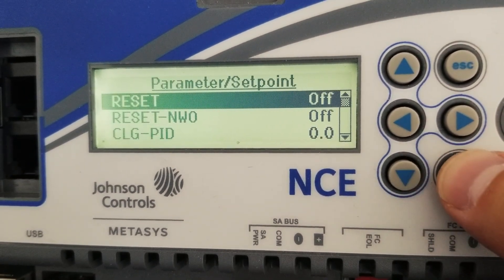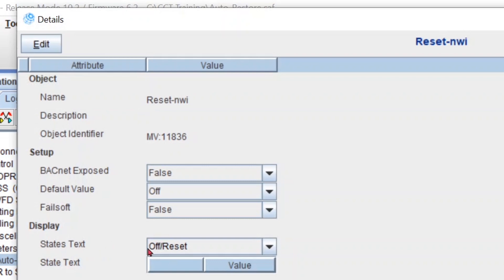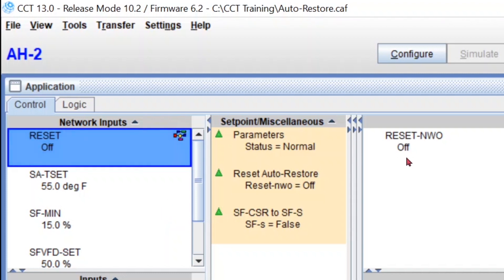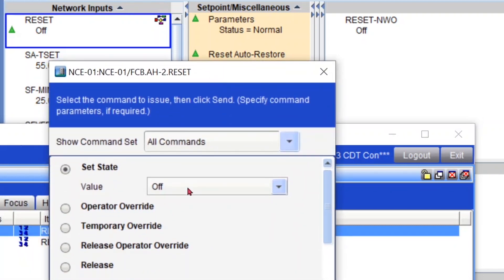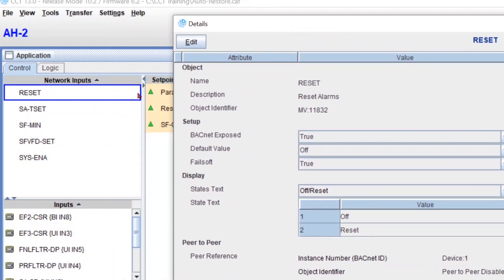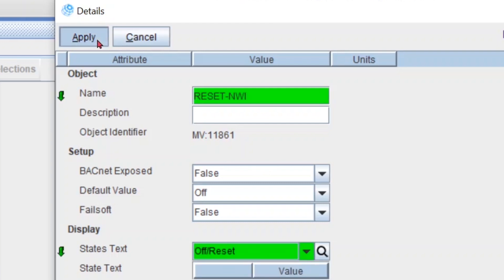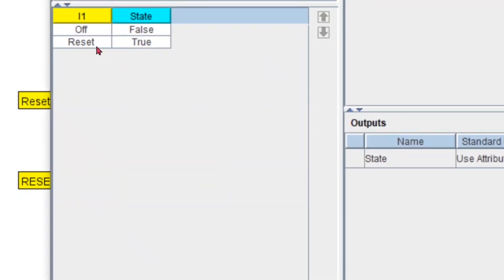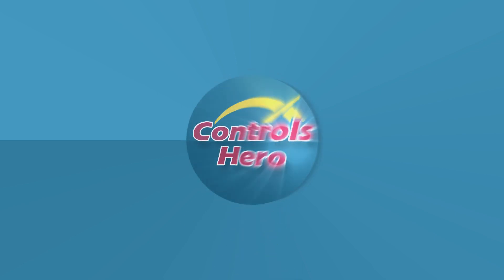CCT Auto Restore Reset Point - Programming in Johnson Controls Controller Configuration Tool.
In this Johnson Controls CCT Advanced Tutorial, you will learn how to program a Network Input Reset, to automatically go back to Off after it was command to Reset. Basically, how to Auto-Restore your Network Input 5 seconds after it was commanded.

This is done by using a feature called Peer to Peer.

0:00 Intro
0:42 Auto-Restore Demonstration
1:37 3 Basic Elements
2:12 Logic Explanation
3:32 Simulation
5:08 Commission
7:09 Peer-to-Peer
10:15 Create Auto-Restore Logic Quickly
13:17 Bonus
15:02 End